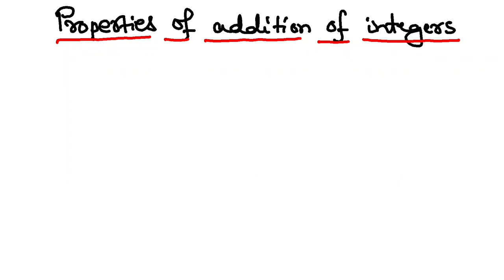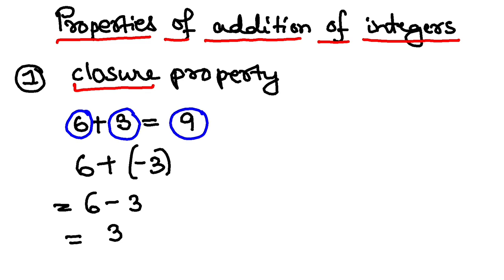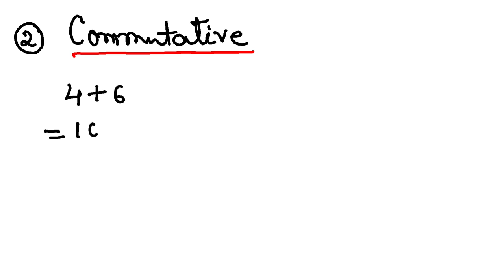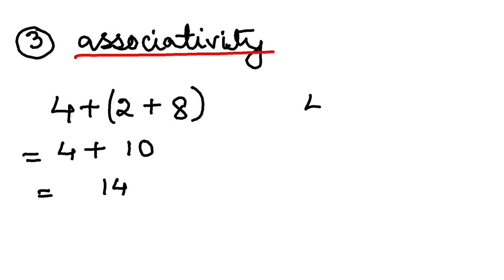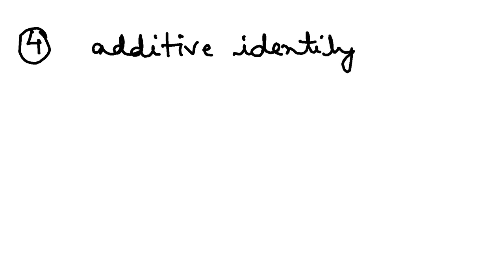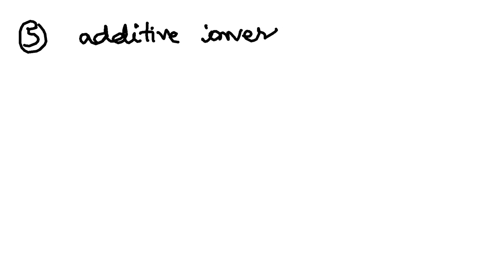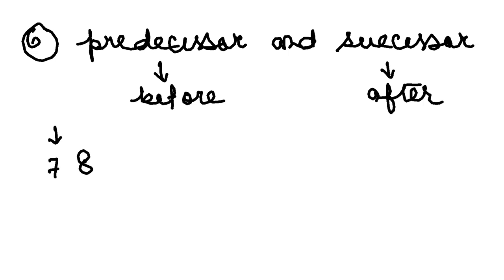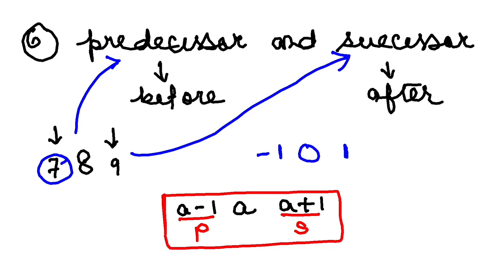Properties of addition of integers || Maths || class 6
All the six properties of addition of integers is explained citing examples